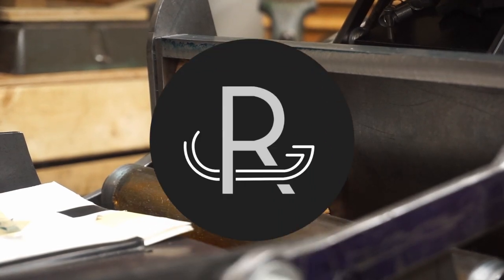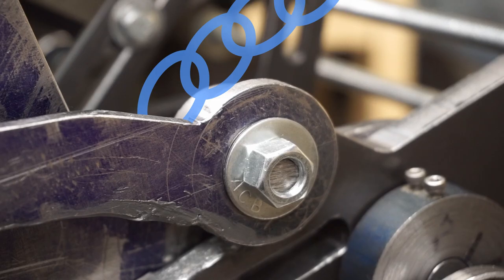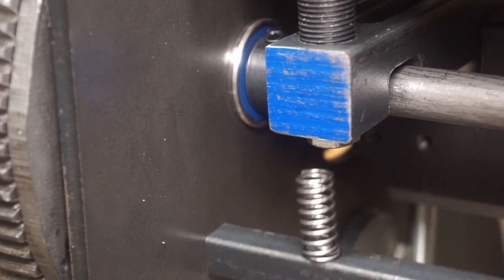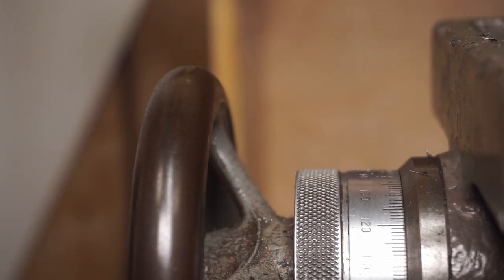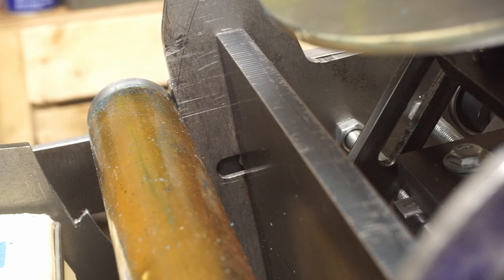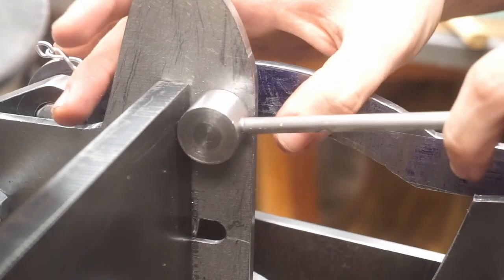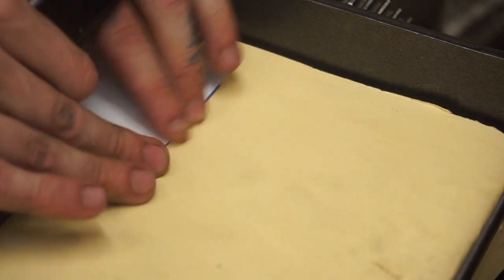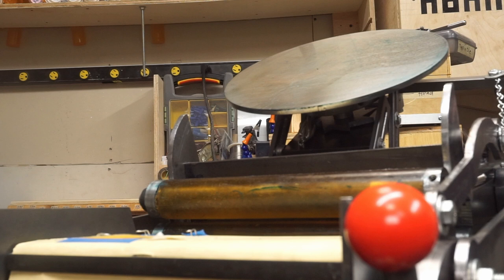Building a Letterpress: First Print Job!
n this episode, I finish up a few final maintenance items, and perform my first print job. The press actually prints! And that's amazing.

0:00 Intro
0:19 Ink Disk - Key
1:54 Ink Disk - Automatic Rotation Mechanism
3:13 Platen - Springs
4:53 Platen - Tympan Bales
7:50 Making a Roller Setting Gauge
10:11 Bed - Adjusting Depth
10:25 Inking up the Press
10:40 Bed - Using the Roller Setting Gauge
11:06 Setting up my First Test Job
13:13 Making some Gauge Pins
13:33 Running my First Test Job
13:47 I went a little nuts...
13:56 Outro